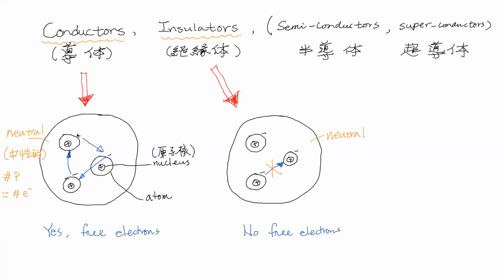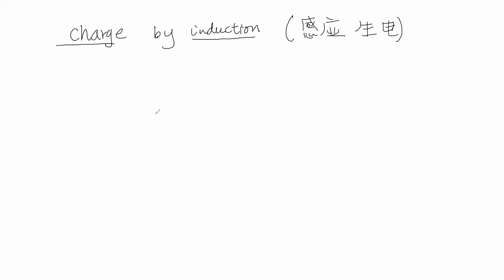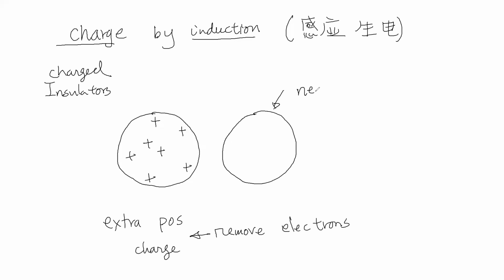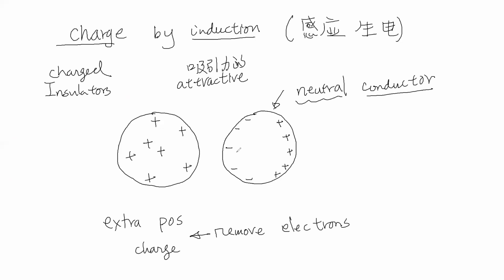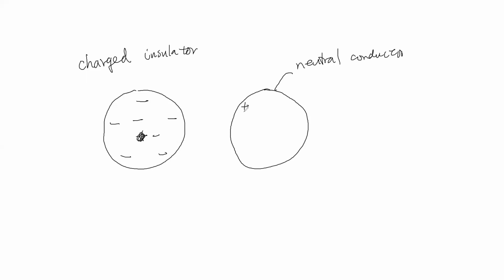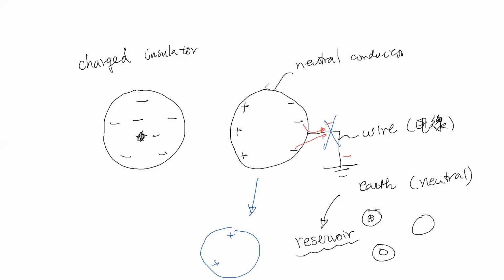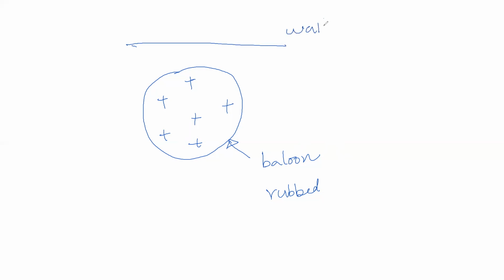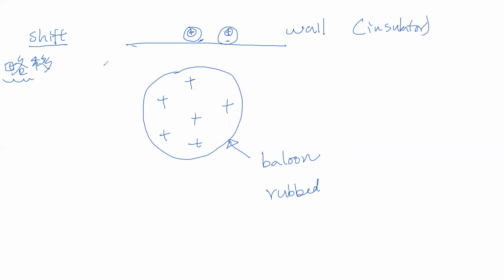導體、絕緣體 Conductors and Insulators